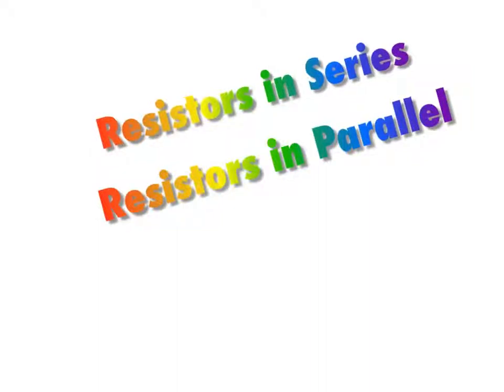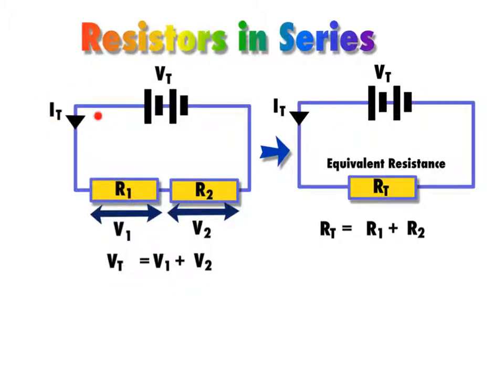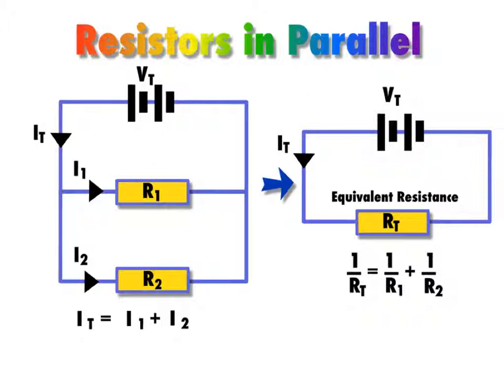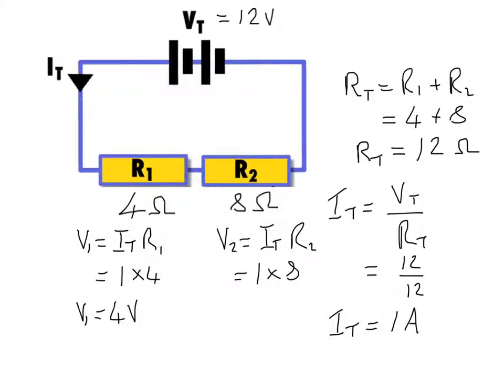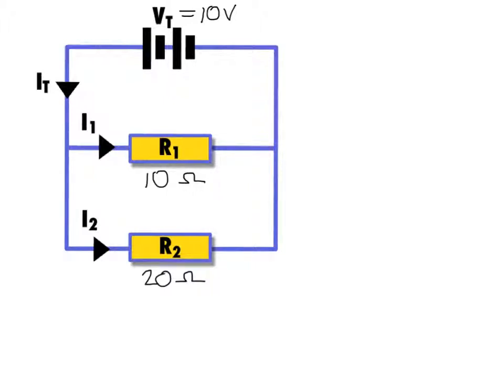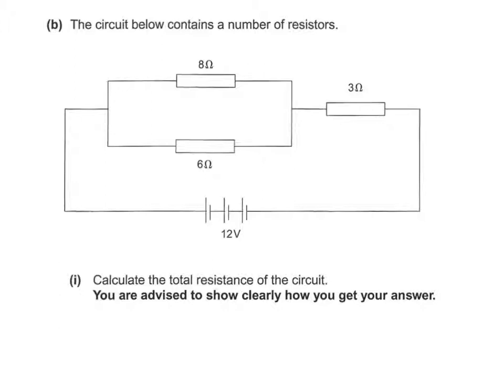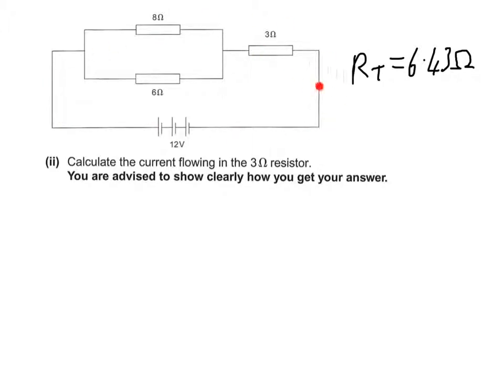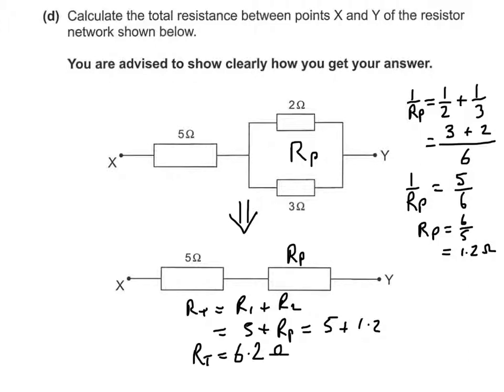Combining Resistors (+ EXAM Questions)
Showing how we get the equations
GCSE Exam advice for combining resistors.
CCEA past paper questions.